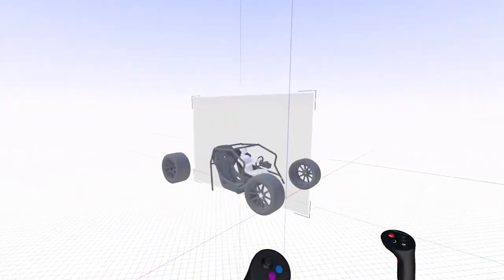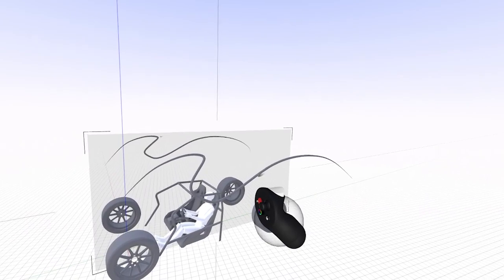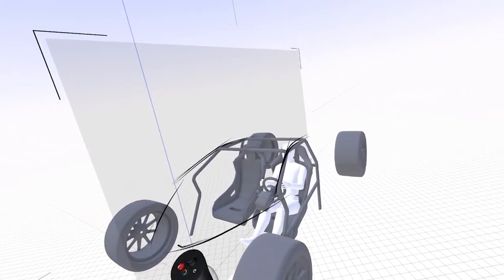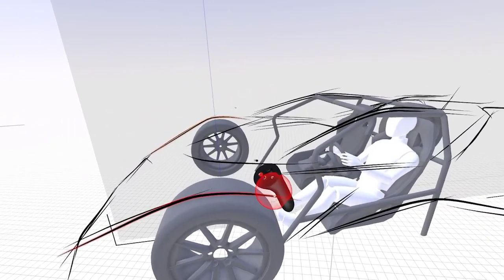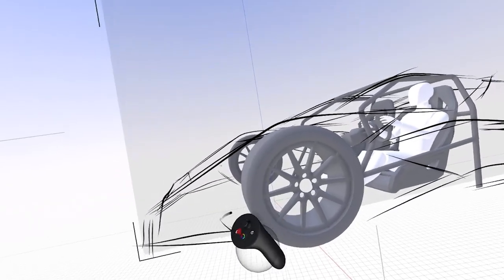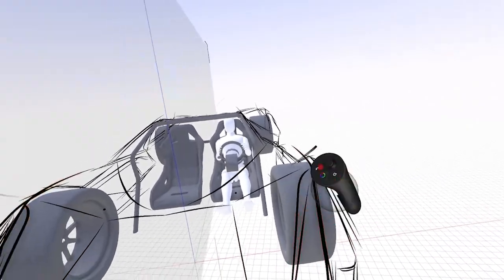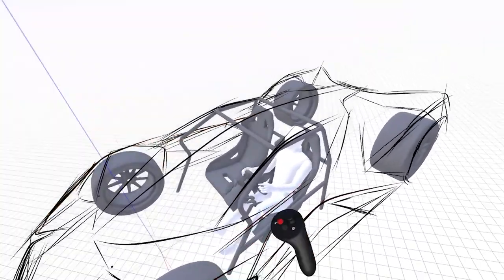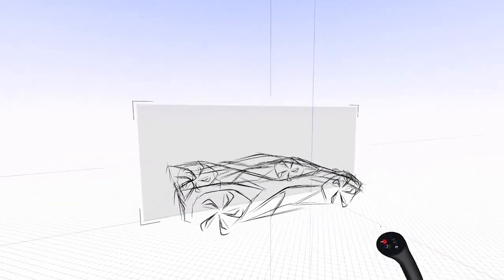3D Sketching a Sports Car in Gravity Sketch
Learn how to quickly and intuitively sketch a sports car in 3D with Gravity Sketch!